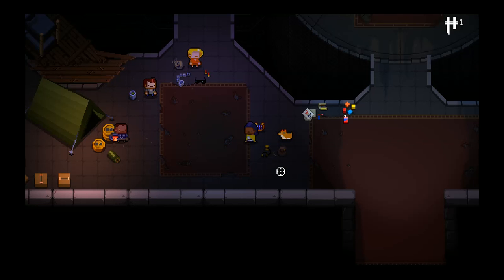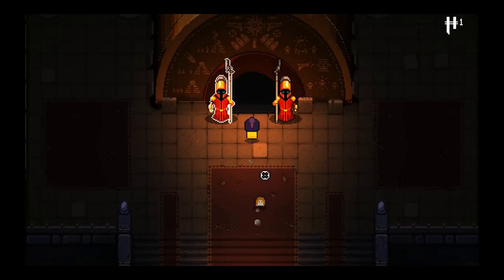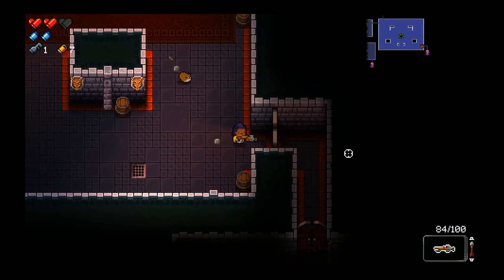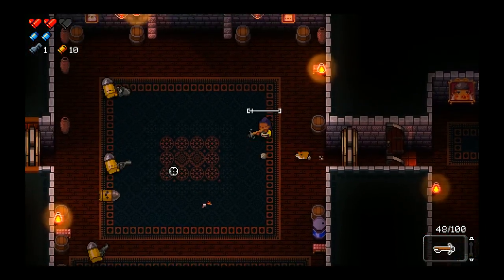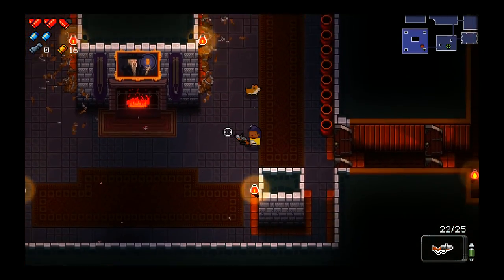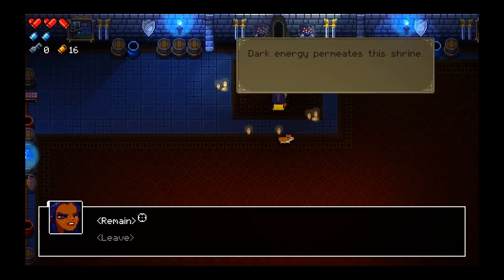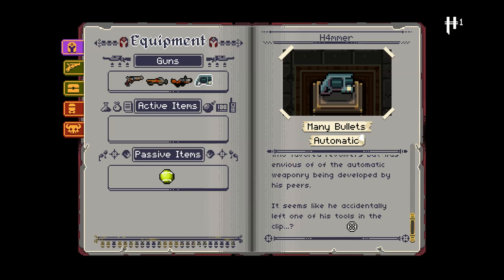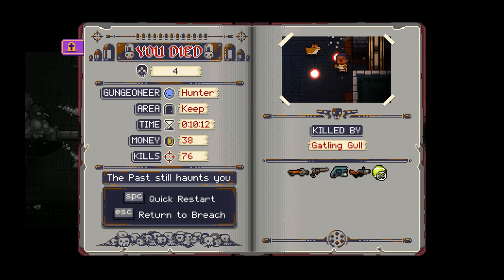FAIL - Let's Play Enter The Gungeon! Episode 5